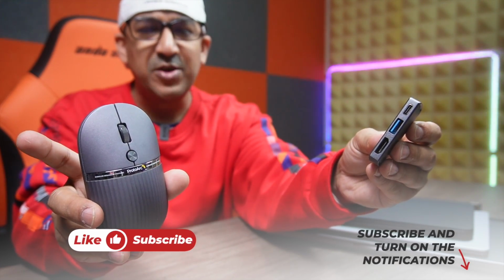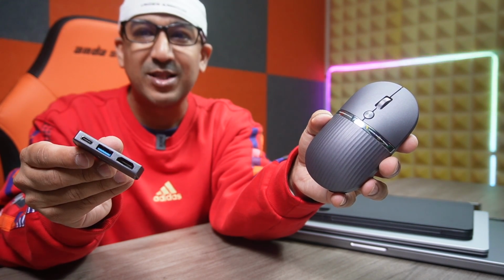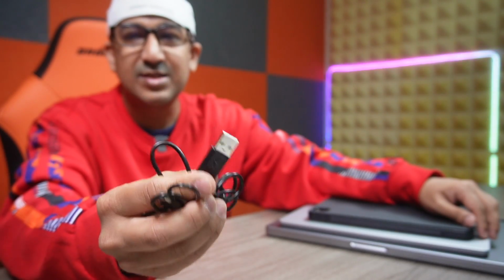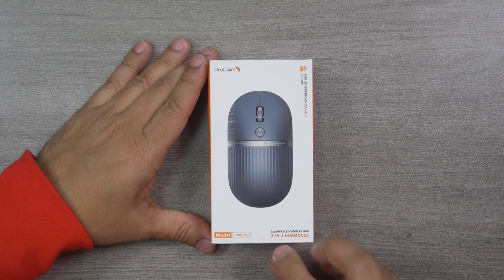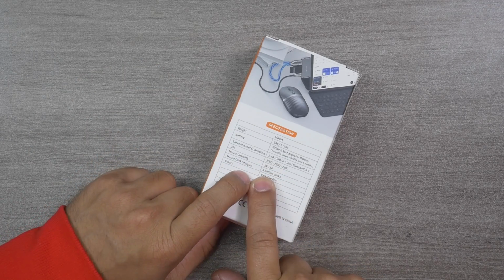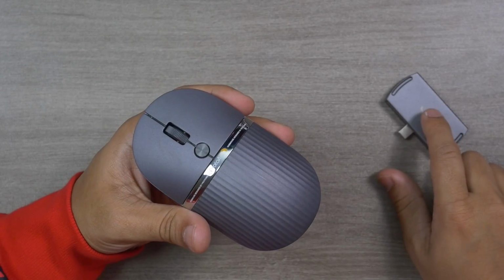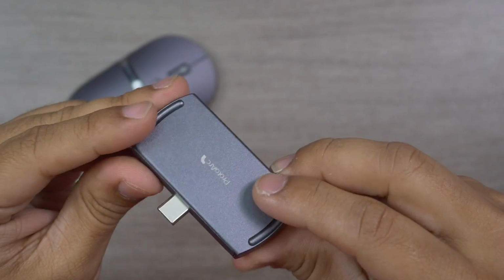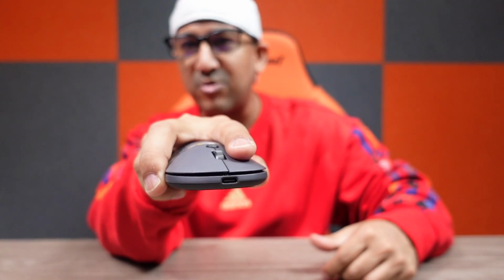ProtoArc 2 in 1 Hub Mouse Review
Now on Kickstarter!!!  Super Early Bird Rewards $34.99